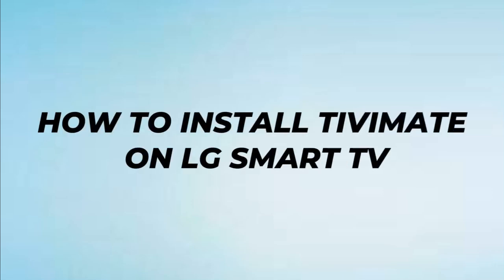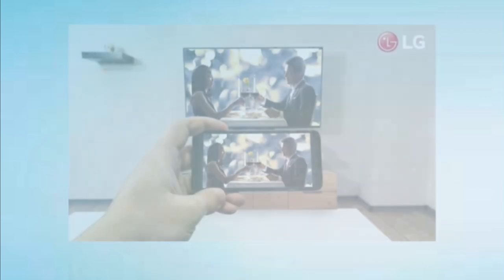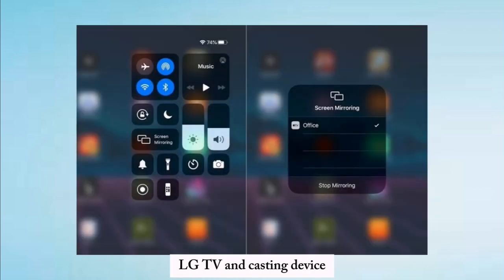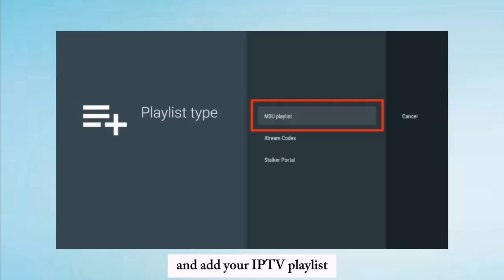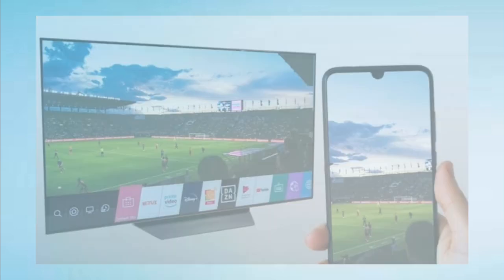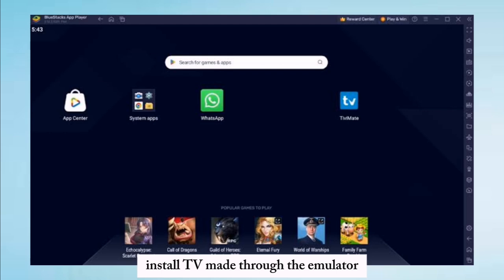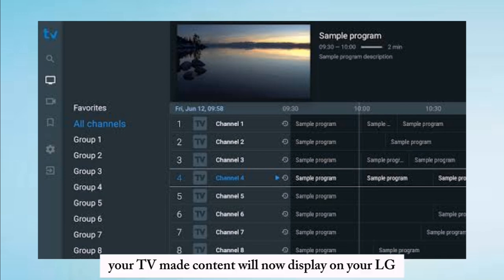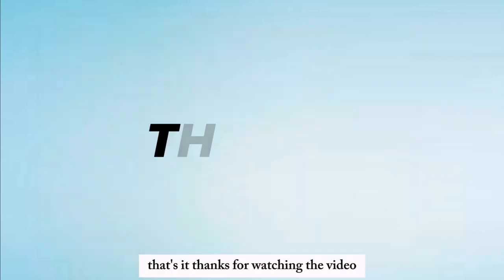How To Install Tivimate On Lg Smart Tv (2025)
How To Install Tivimate On Lg Smart Tv
Can I install apps on my LG smart TV?
LG TVs can install and run apps that are supported on the webOS platform. on the remote control. Additional apps that can be installed can be searched for on the menu labeled Content Store or Apps. Apps that are available for installation on your TV can be found on LG Content Store.